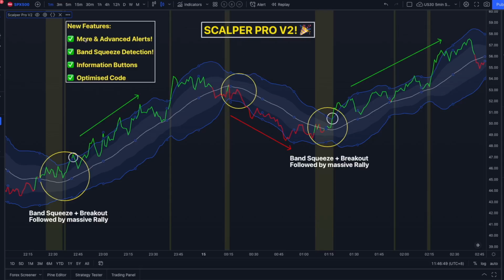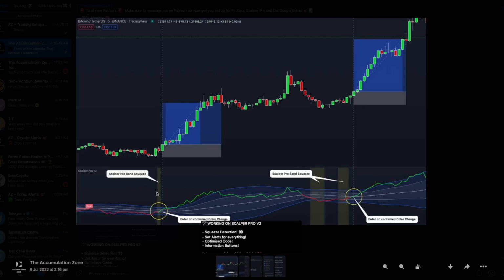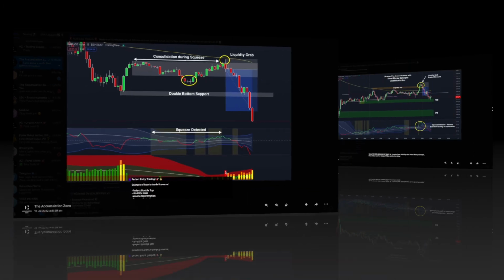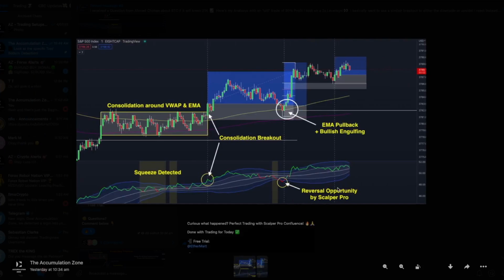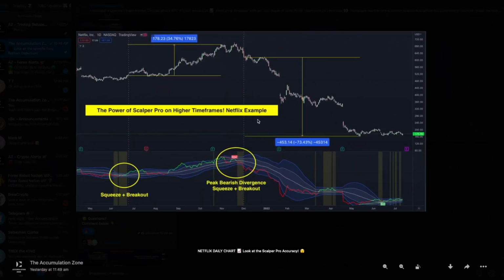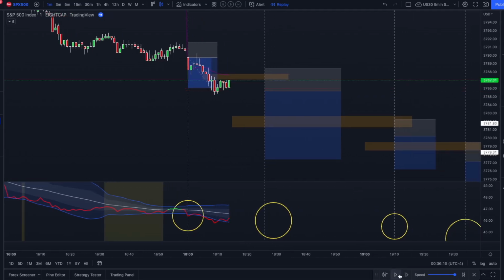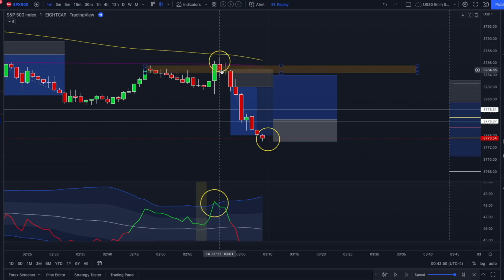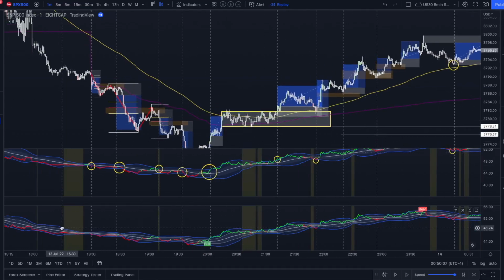THE BEST SCALPING INDICATOR! THE SCALPER PRO V2 - MY PROFITABLE TRADING SYSTEM!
Finally the long-awaited SCALPER PRO V2!🎯
In this video, I will be sharing my most profitable Scalping System for low and high Timeframes works on every Assestclass from Crypto to Commodities, Forex, and Indicies even Stocks and Options!🫣

I will keep Ads turned off on my Youtube Channel because I simply don't like them and I certainly won't push them on others.

Your contribution helps me to continue working on awesome Community Projects like the FinAlgo or Scaler Pro!
The goal is to optimize and improve them together! 🙏❤️

This is a full tutorial on how to profitably use the SCALPER PRO V2.
I highly recommend watching the FULL Video before you use it in your own Trading System.

Chapters:
0:00 Best Scalping Indicator
1:00 Squeeze Detection
2:55 How to get Access
3:48 1 Minute Scalping 1 [SP500]
5:52 5 Minute Scalping Example [SP500]
7:18 5 Minute Example 3 [SP500]
9:00 5 Minute Example 4 [SP500]
12:44 5Minute Example 5 [SP500]
15:00 Daily Example 6 [Bitcoin Daily]
17:50 Daily Example 7 [Netflix Daily]
19:44 Perfect Scalping Day
30:14 Scalper Pro V3 Preview